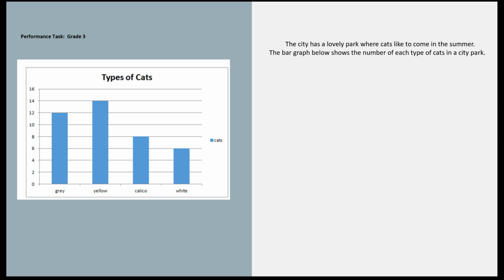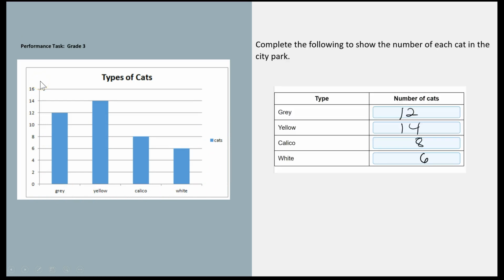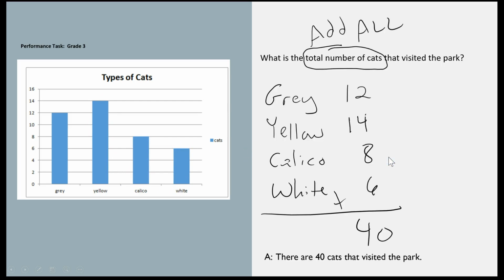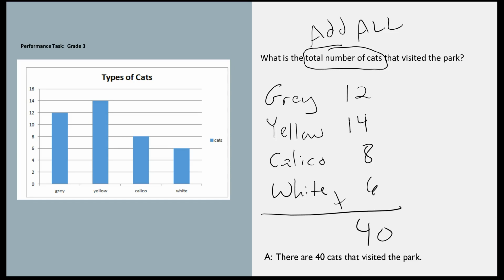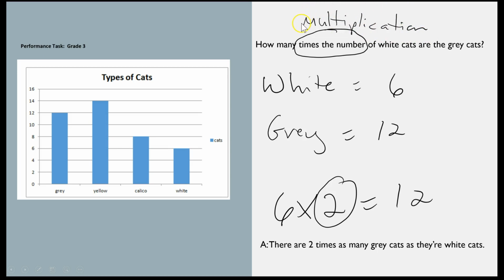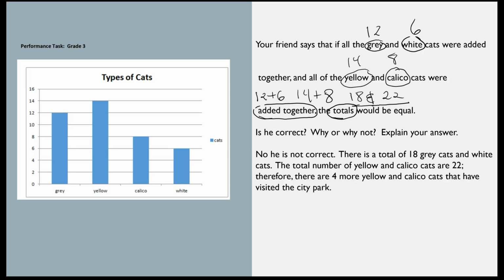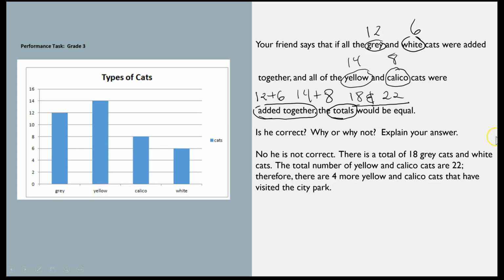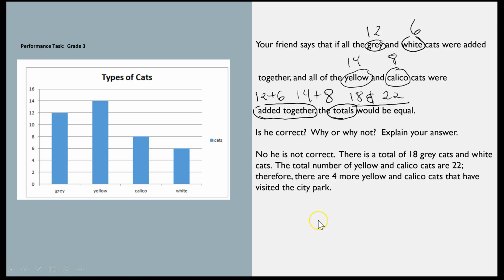SBAC & Me Performance Task